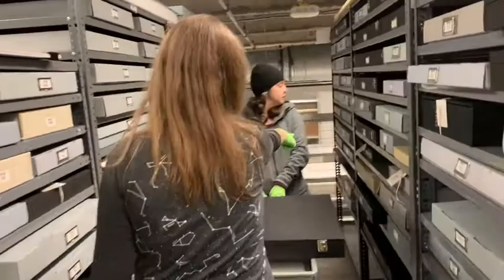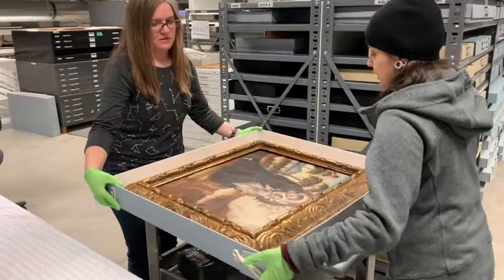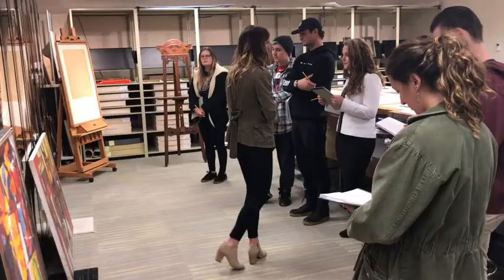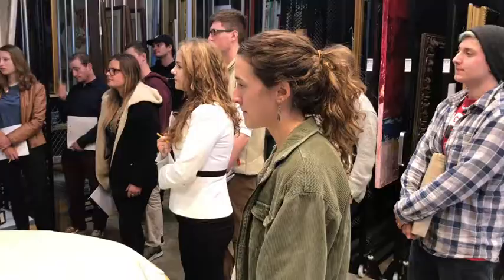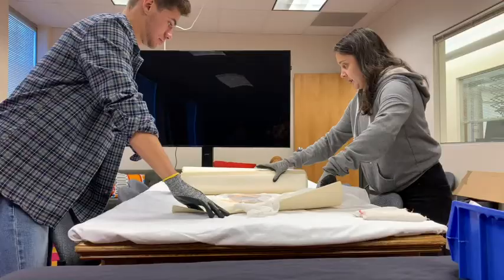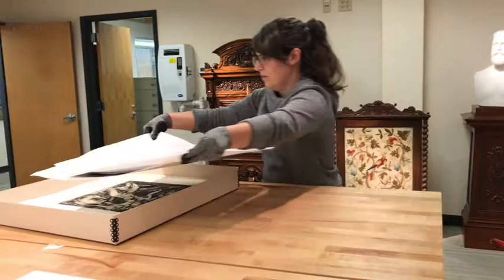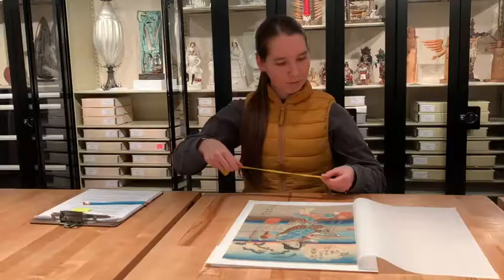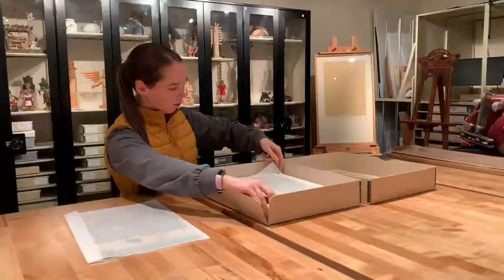Hampden Center Alumni: Stefani Pendergast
Stefani Pendergast, who now works at the Denver Art Museum, shares about her time working at the Hampden Center.